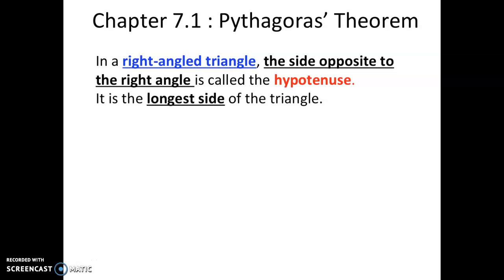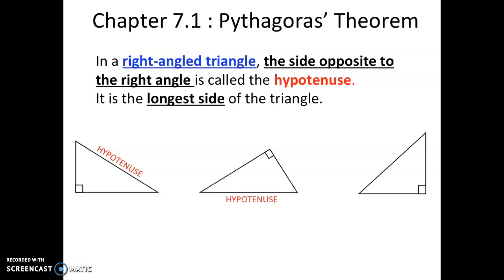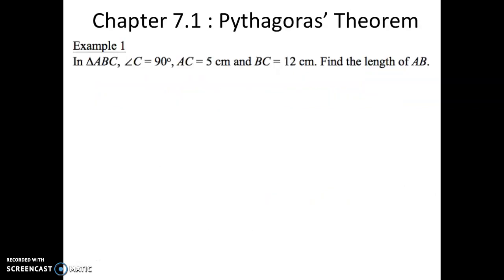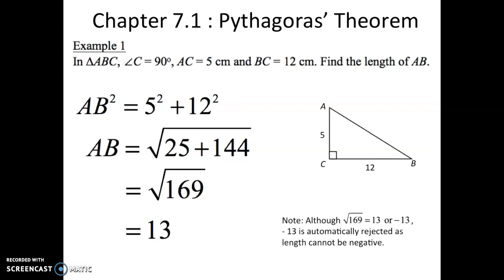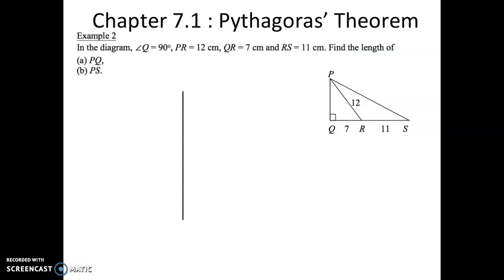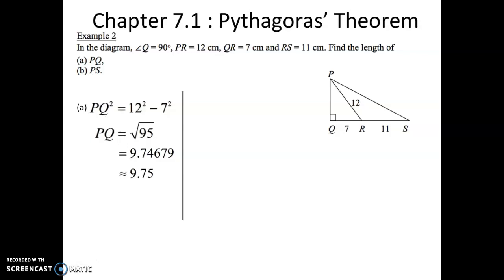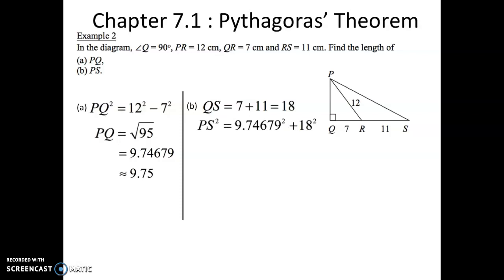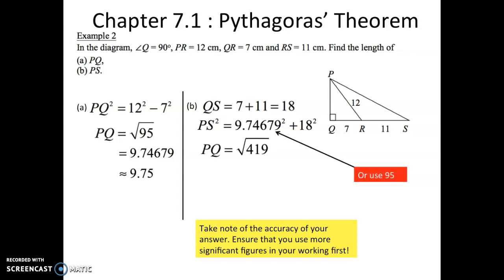Chapter 7.1 Pythagoras' Theorem